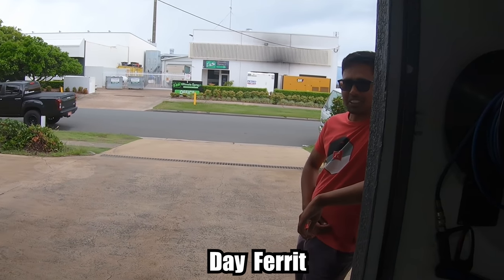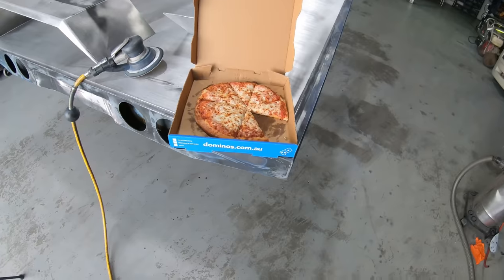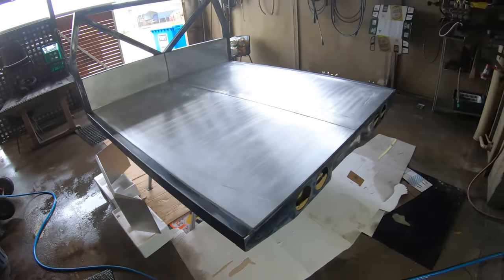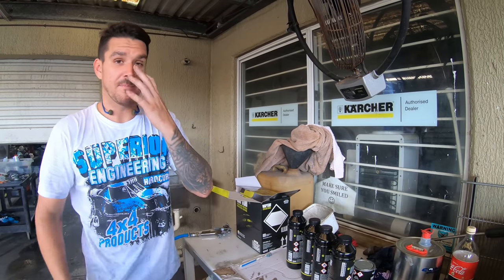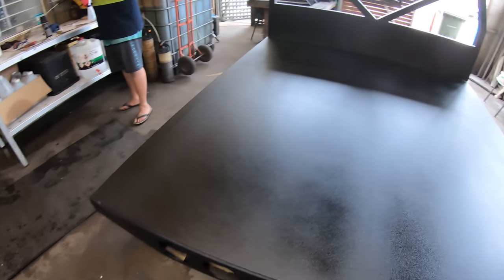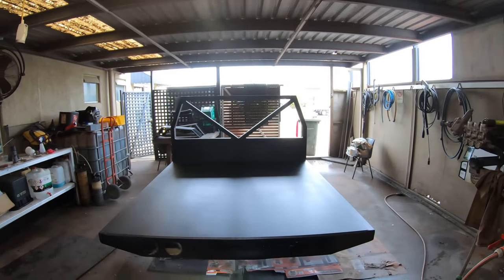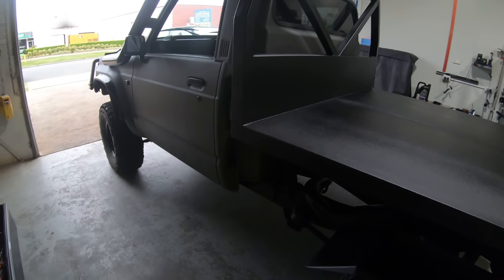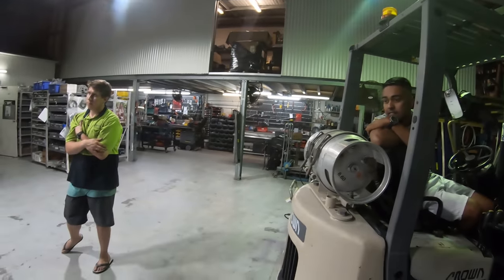Is this the BEST DIY paint for a 4x4 Tray? - 4wd Build Ep 17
In this episode we paint the custom steel tray with raptor liner, this product is great for DIY applications and very durable! stoked with the texture shooting it with a hvlp gravity feed gun at 30 PSI with a 2.4 tip! let me know in the comments if you like this tray and how it has turned out! Cheers guys!

TD42 GQ patrol build series episode 15